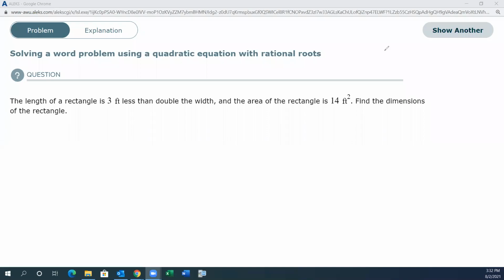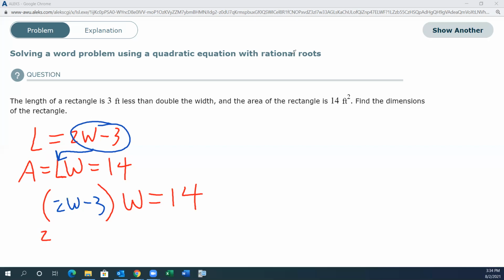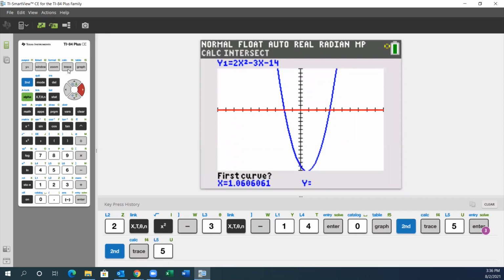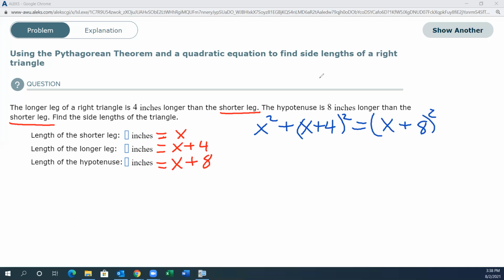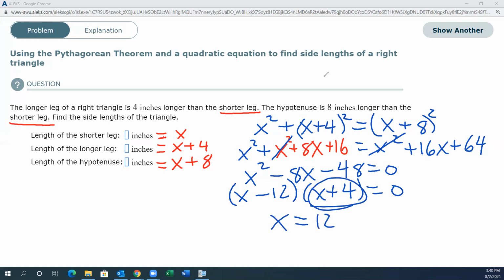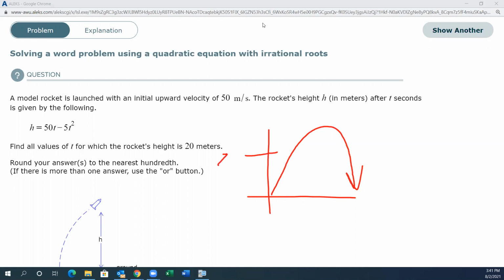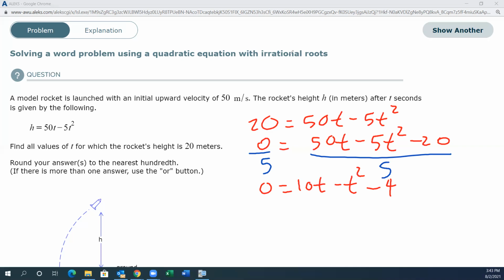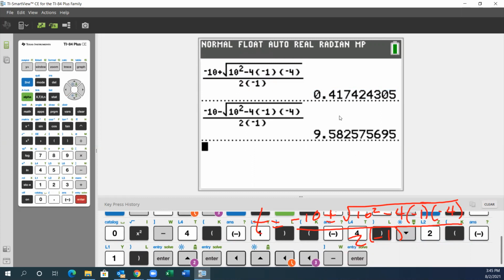College Algebra-Applications with Quadratic Equations, Pythagorean Theorem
This is a College Algebra video. It teaches:
Solving a word problem using a quadratic equation with rational roots
Using the Pythagorean Theorem and a quadratic equation to find side lengths of a right triangle
Solving a word problem using a quadratic equation with irrational roots